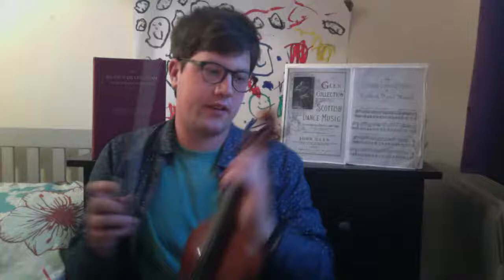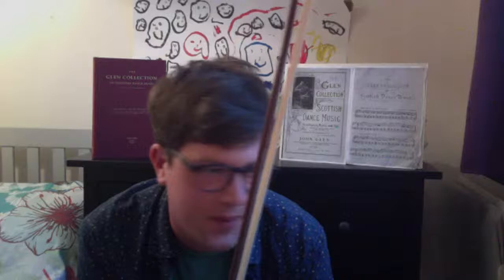Glen Collection 125: #14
GlenCollection125 is a summer series of free interactive Scottish-music online workshops exploring The Glen Collection of Scottish Music.

Chapters
0:00 Introduction
2:06 Mrs Oswald of Auchincruive's New Strathspey Workshop
22:11 Lord John Campbell Workshop
29:17 Mrs Oswald of Auchincruive's New Strathspey and Lord John Campbell (slow)
30:44 Mrs Oswald of Auchincruive's New Strathspey and Lord John Campbell (fast)
35:34 Lord Elphinstone Workshop
50:39 Mrs James Campbell Workshop
55:16 Lord Elphinstone and Mrs James Campbell (slow)
56:41 Lord Elphinstone and Mrs James Campbell (fast)